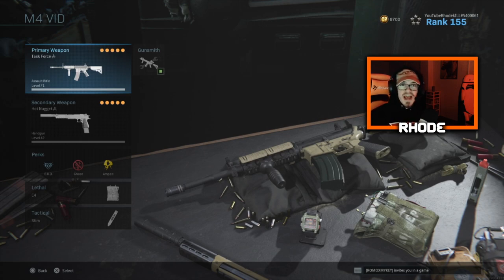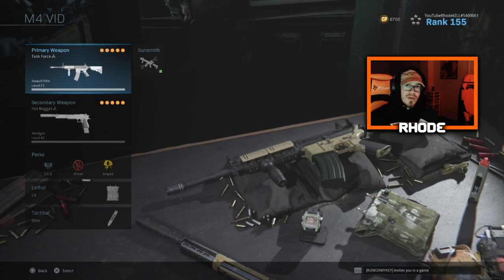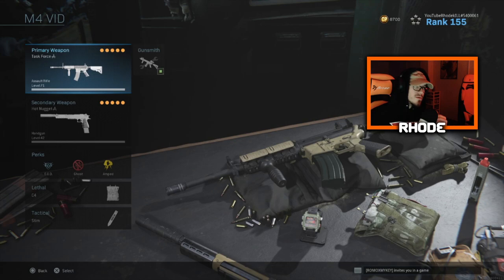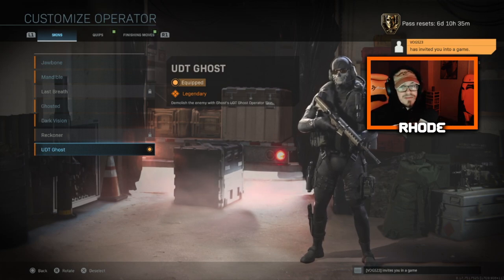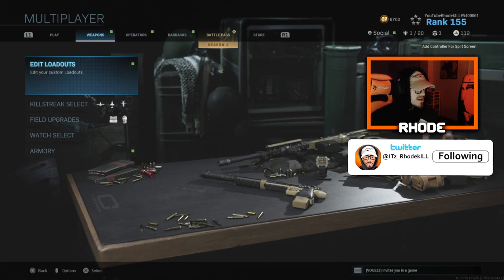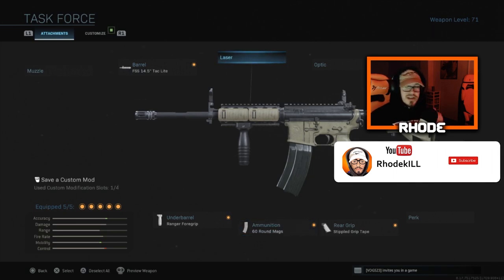NEW "TASK FORCE" M4A1 LEGENDARY BLUEPRINT in MODERN WARFARE! MODERN WARFARE 2 REMASTERED BUNDLE!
Using the OG M4A1 from Modern Warfare 2!!!

Hello, welcome to the channel! On this channel you will find a lot of Call of Duty gameplay. I am going to start branching out and playing more games in the future. Love talking to everyone in the streams and I reply to all comments in the videos. Thank you so much!